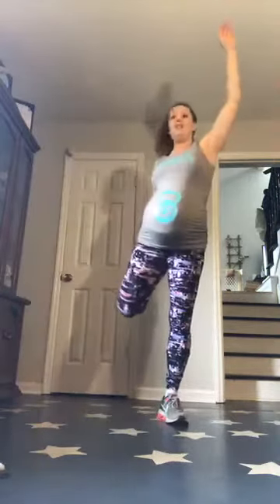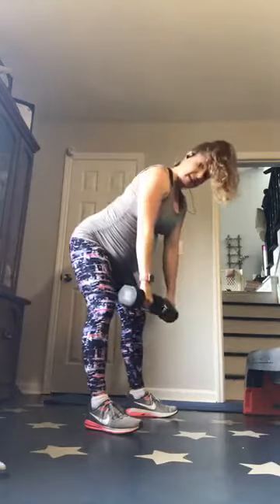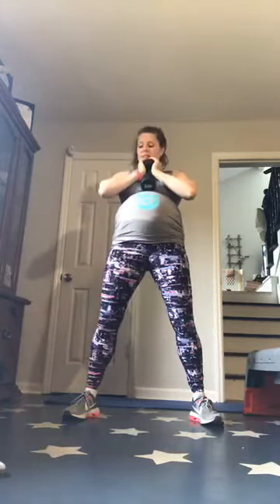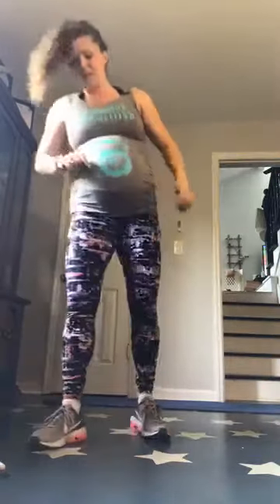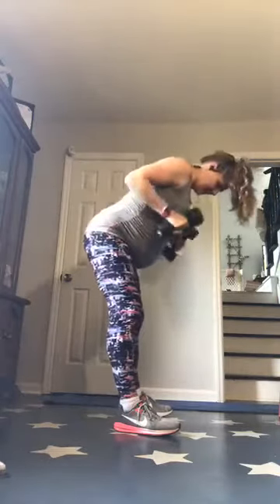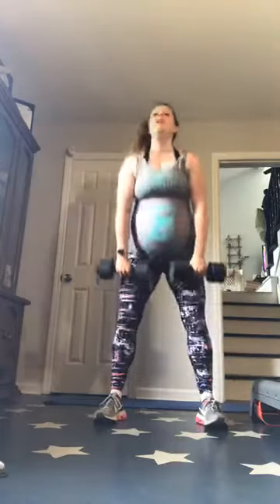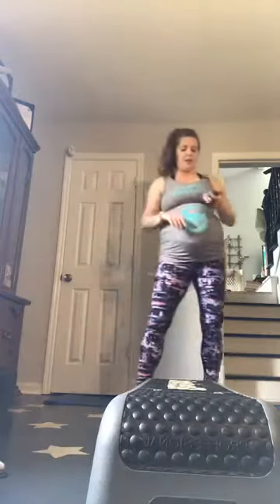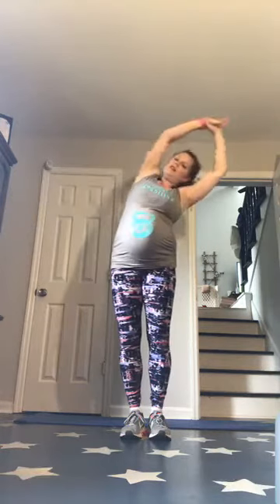Facebook LIVE HIIT Workout 5/13/20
This is the LIVE workout that I did on Facebook on 5/13/20.
The workout itself takes just OVER an hour.

What to expect during this workout?
-Warm up (of course)
-3 blocks: each with 3 min strength, 2 min cardio, 1 min rest, 2 rounds
-Stretch!

What you need:
-Whatever weights you have
-Step/raised surface (stairs will work... we improvise!)
-Optional: mat/towel for knees for push ups

*Mickey mouse will be entertaining my child.
**No Core Work
***Workout at your own risk.